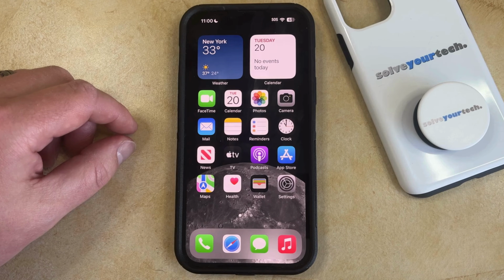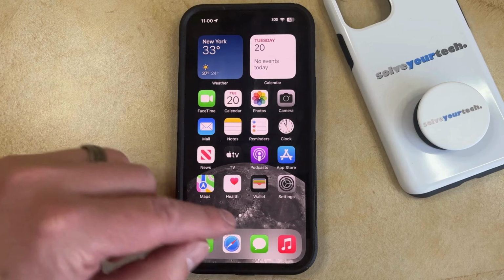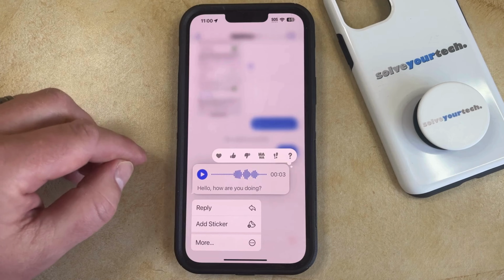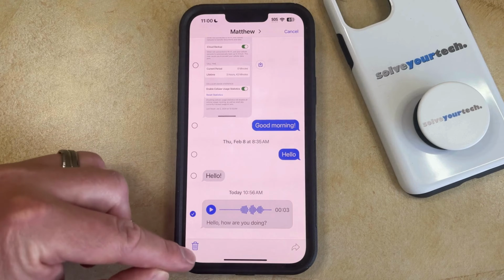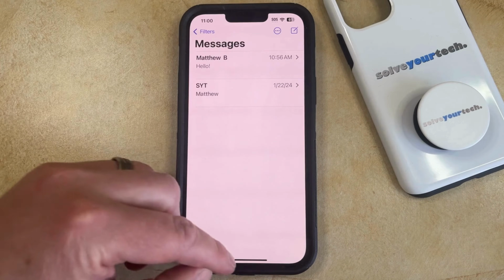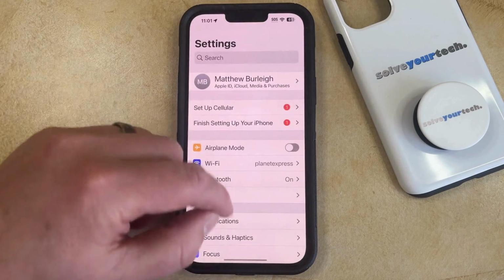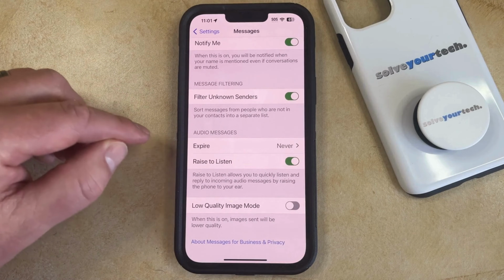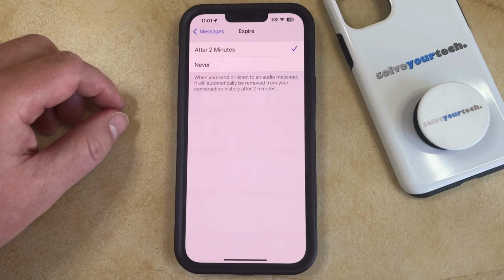iOS 17: How to Delete Audio Messages on iPhone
This video will show you how to delete audio messages on iPhone in iOS 17. Once you complete this tutorial, you will know how to manually delete an audio message from your device.

You can delete an iPhone audio message with the following steps:

1. Open the Messages app.
2. Choose the conversation.
3. Tap and hold on the audio message.
4. Select More.
5. Make sure the circle next to the message is checked, then tap the trash can icon.
6. Tap Delete Message to confirm.

You can choose whether or not your iPhone automatically deletes audio messages by going to Settings - Messages - selecting Expire under Audio Messages - and then selecting an option.

00:00 Introduction
00:16 iOS 17 How to Delete Audio Messages on iPhone
01:29 Outro

Related Questions and Issues This Video Can Help With:

- iOS 17 How to Delete Audio Messages on iPhone Mini
- iOS 17 How to Delete Audio Messages on iPhone Plus
- iOS 17 How to Delete Audio Messages on iPhone Pro
- iOS 17 How to Delete Audio Messages on iPhone Pro Max